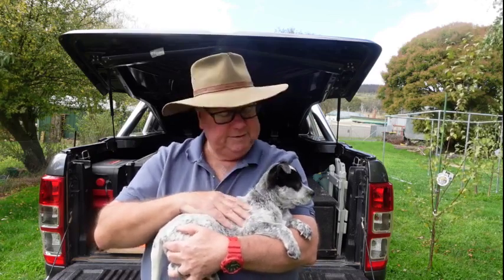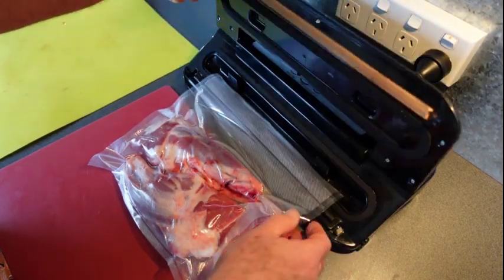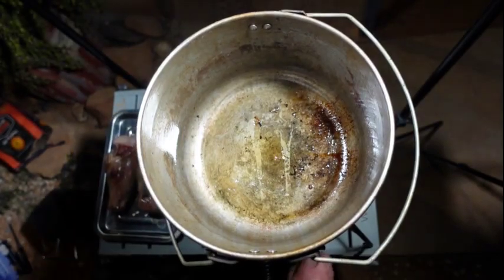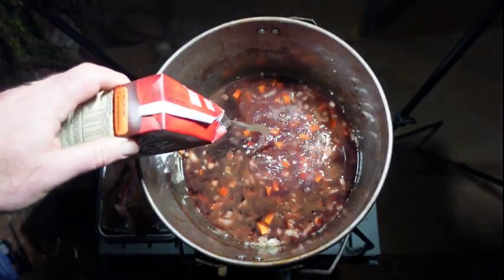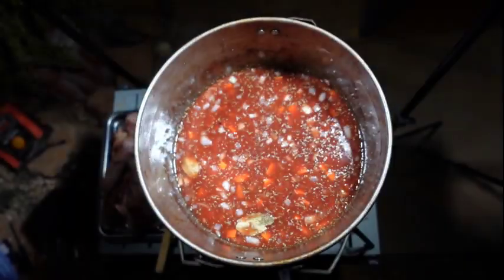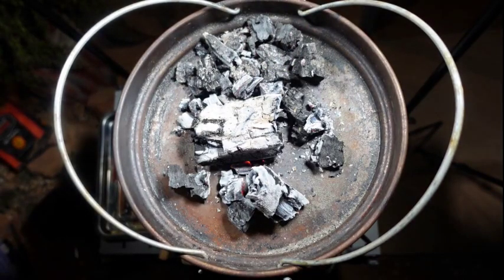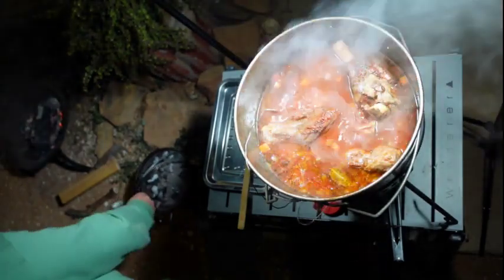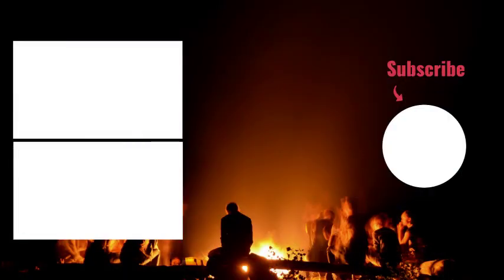Master Your Camp Cooking! How to Make Lamb Shanks in Red Wine Sauce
Camping is a great way to get out and enjoy the outdoors, but it can be difficult to cook your food outdoors. In this video, we'll show you how to make Lamb Shanks in Red Wine Sauce using a camp oven.

Mastering your camp cooking skills is key if you want to enjoy your time outdoors without having to worry about food. This video will teach you how to make lamb shanks in a quick and easy red wine sauce, which will taste amazing when cooked in a camp oven!
LAMB SHANKS IN RED WINE SAUCE - Cooked in a Camp Oven / Dutch Oven

Ingredients:
4 Lamb Shanks
1 tsp ea of Salt & Pepper
3 tbsp Olive Oil
1 Brown Onion, finely diced
3 tsp Crushed Garlic
1 large Carrot, finely diced
2.5 cups Red Wine
2 x 400g cans of Crushed Tomatoes
2 tbsp Tomato Paste
2 cups Chicken Stock / Broth
2 tsp Dried Thyme
2 dried Bay Leaves

Method:
1. Heat 2 tbsp of oil in a camp oven over a high heat. Add the shanks and brown on all sides.
2. Remove the lamb shanks onto a tray and set aside.
3. Add the onion and garlic to the camp oven and cook for 2 minutes. Then add the carrot and cook for a further 5 minutes, until the onion is translucent.
4. Add the red wine, chicken stock, crushed tomatoes, tomato paste, bay leaves and thyme. Stir to combine.
5. Place the lamb shanks back into the camp oven so they are mostly submerged.
6. Put on the camp oven lid and cook on a simmer for 1 to 2 hours (depending on the size of your shanks).
7. Remove the bay leaves. If you have mains power or a good inverter you may like to remove the lamb shanks from the camp oven and then blitz the sauce with a hand blender. Its not necessary but gives a smoother sauce.
8. Serve on a bed of mashed potato.